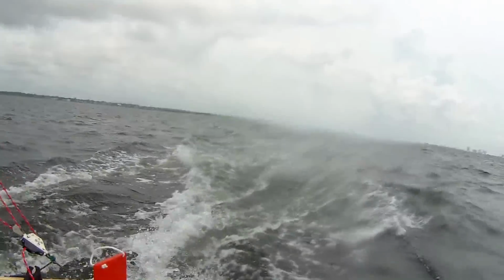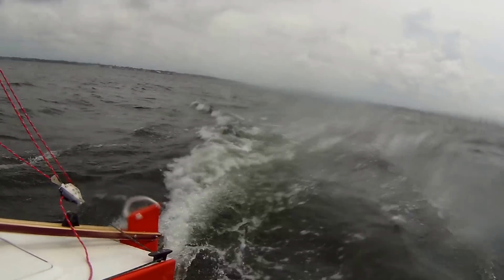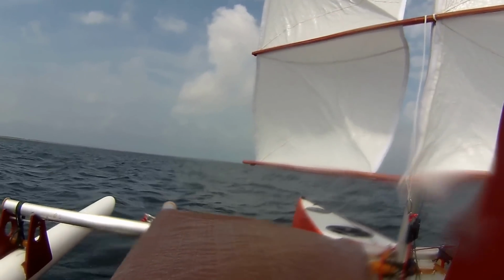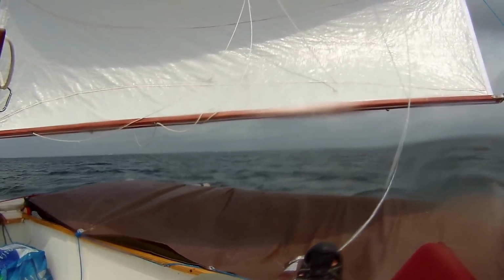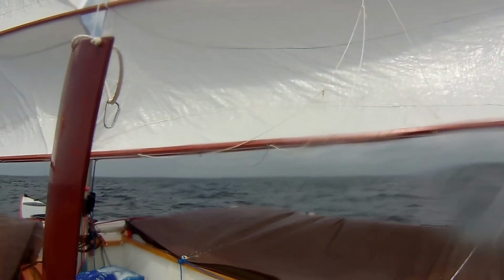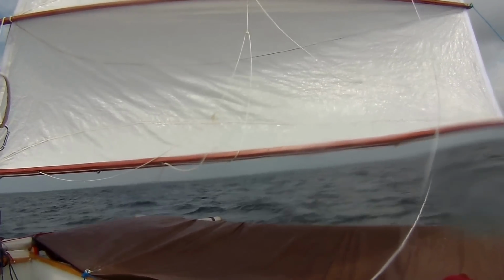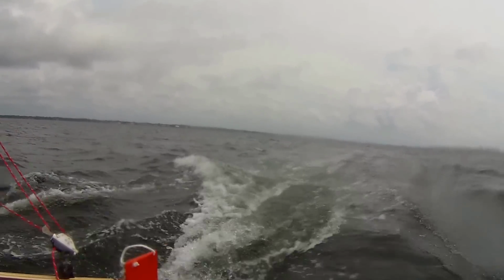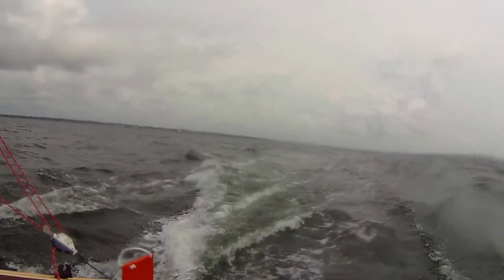FL120 Day 2, Sailing Fast 1122 am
The Florida 120 is NOT an event.  It is not organized.  It has no special stuff going on.  It IS a group of sailors sailing the Pensacola inter-coastal areas together for fun.  :)